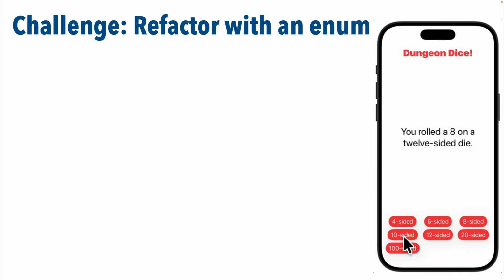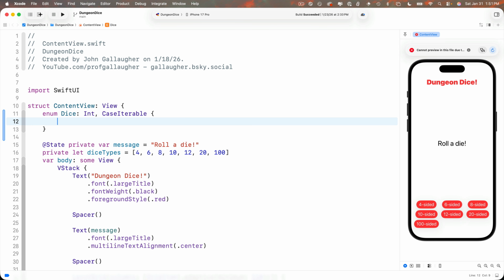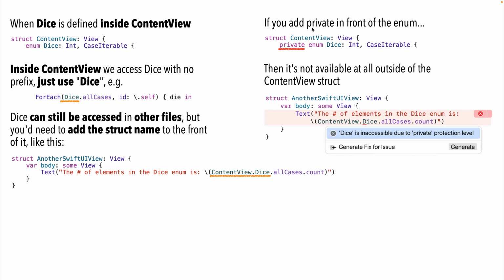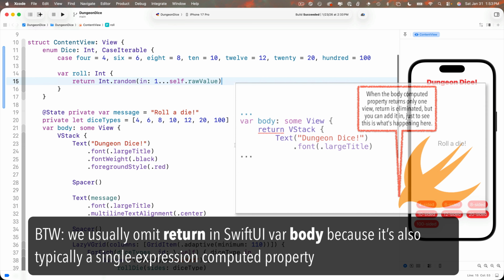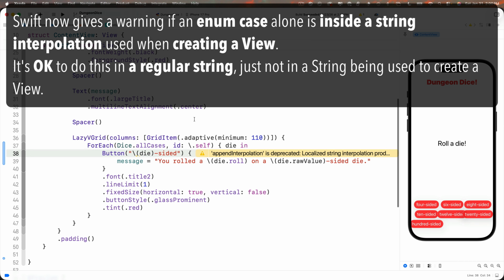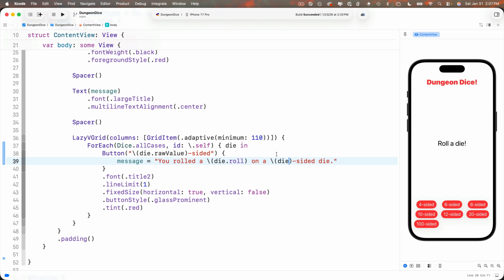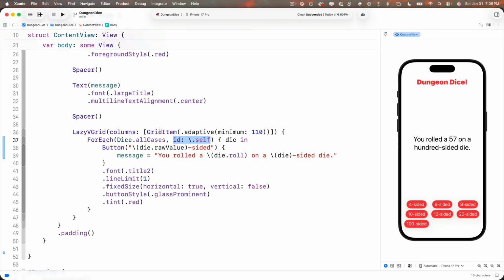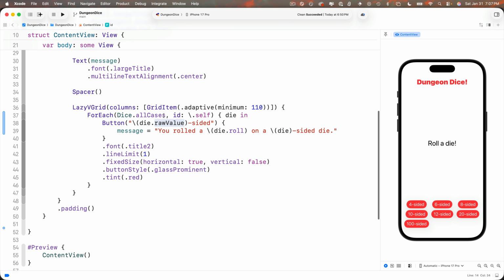Ch 4 6 Adding an enum to DungeonDice, Identifiable enums, and scope (2026)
In this lesson we use better code practice by adding an enum to our DungeonDice app, replacing the array we'd used previously. We'll also learn how to deal with some quirks with using enum cases in Views, we'll illustrate more concepts related to scope, and we'll show how to make enums identifiable.